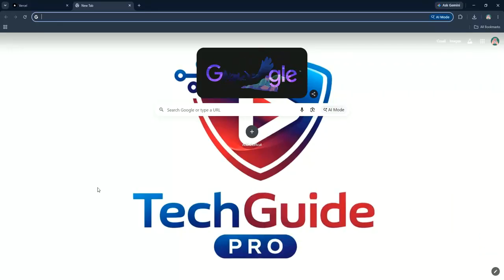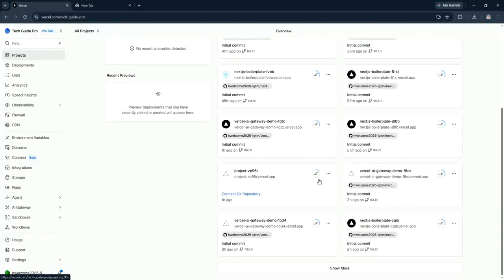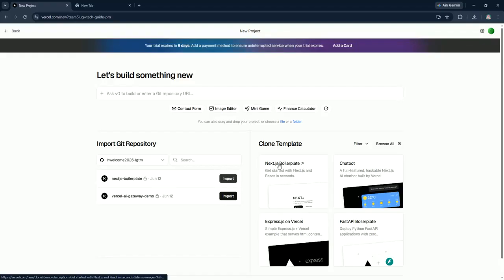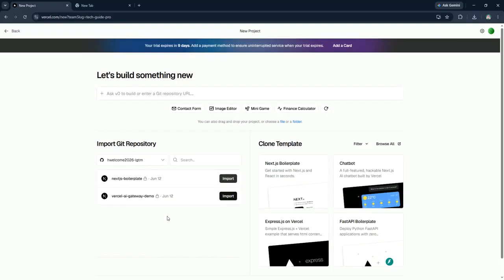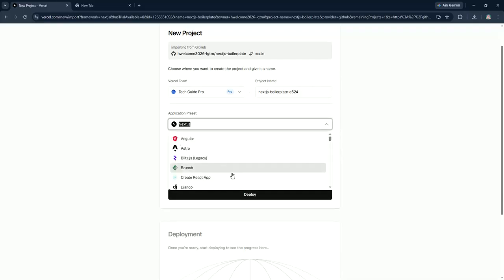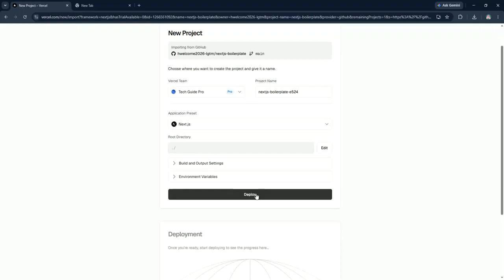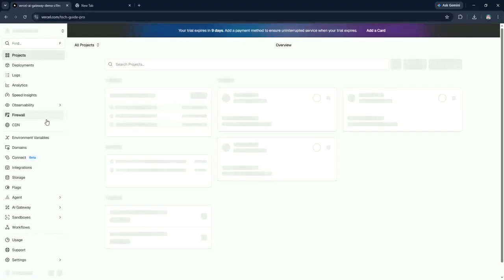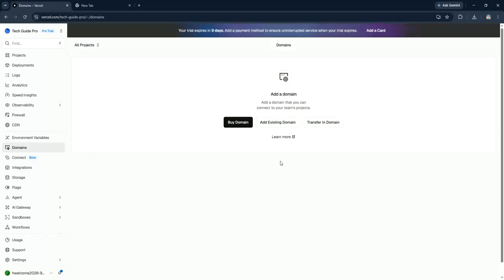How to Build a Website with Vercel - Step by Step 2026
Learn how to build a website with Vercel.

This comprehensive tutorial will walk you through the process of creating a stunning website using Vercel, a powerful platform for frontend developers. You'll explore essential concepts such as deploying your site, integrating with popular frameworks like Next.js, and optimizing performance for a seamless user experience. By the end of this video, you'll have the skills to launch your own website and leverage Vercel's features for effective web development.